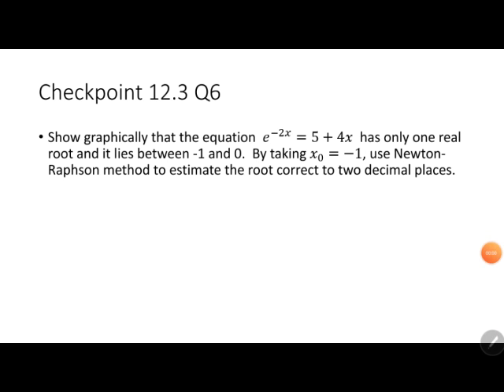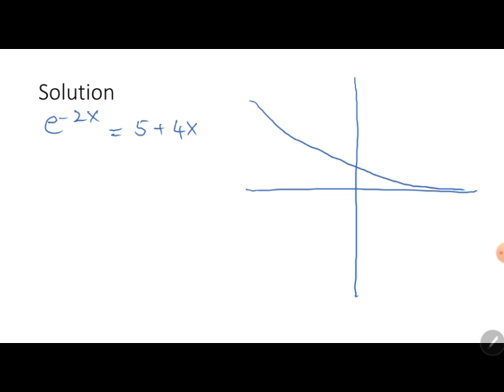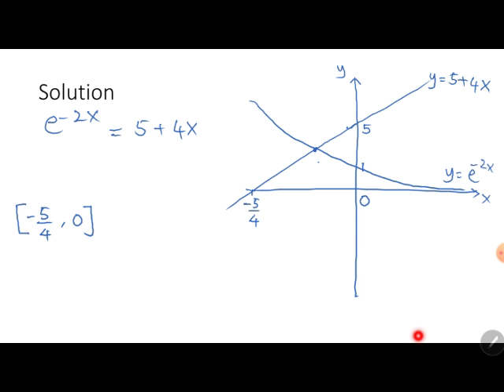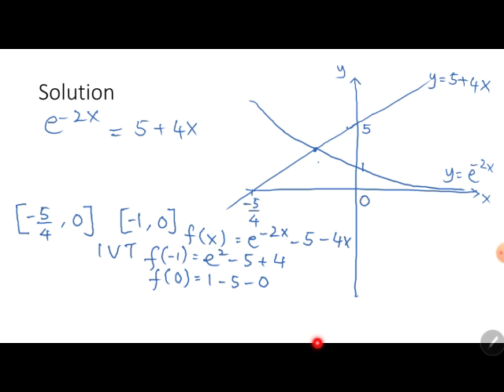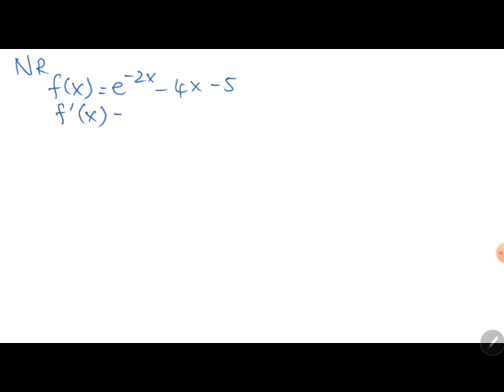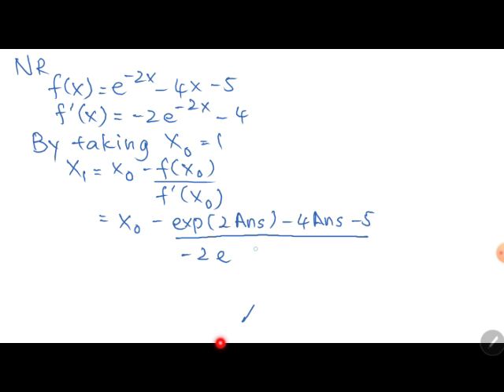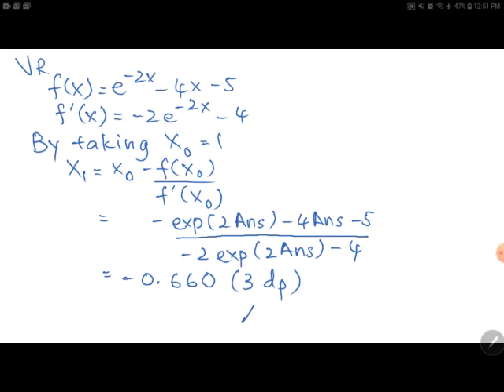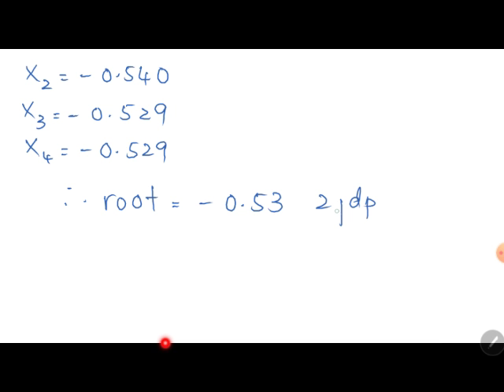NM7 STPM Pre U Numerical Methods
Oxford Fajar STPM. Calculus. 3rd edition,
Checkpoint 12.3. Question 6.
Corrections:
f(-1)=e^2-5-4                                                                    (Page 2)
x1=Ans-(exp(-2Ans)-4Ans-5)/(-2exp(-2Ans)-4)          (Page 3)